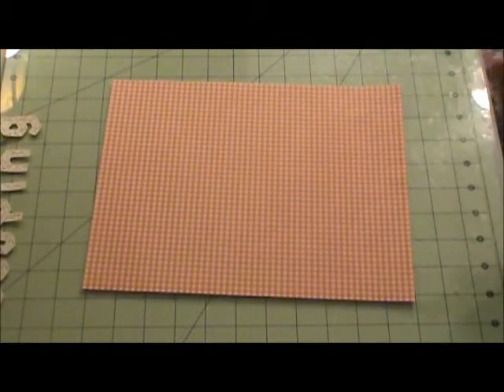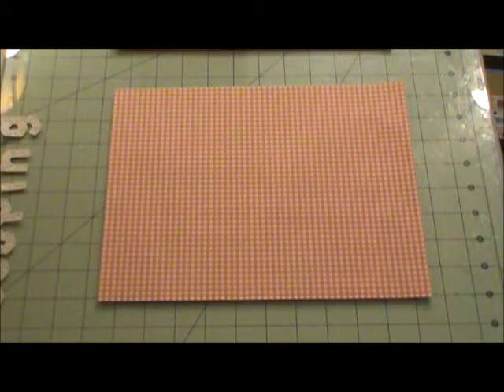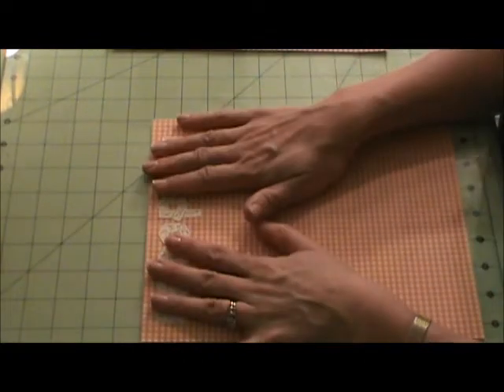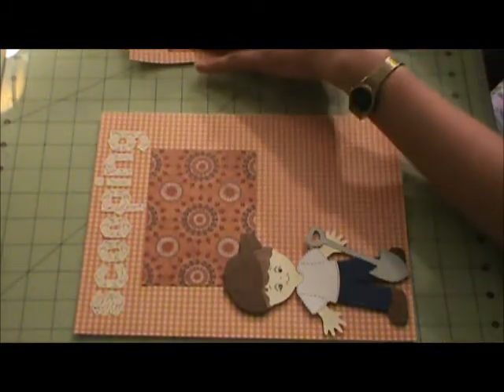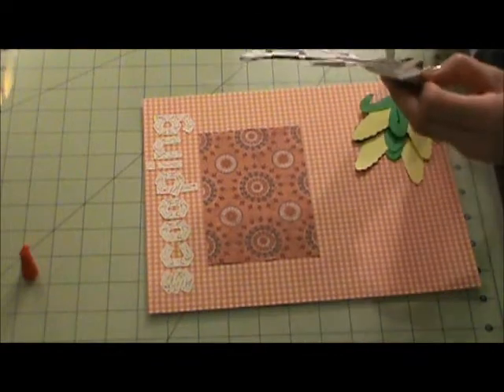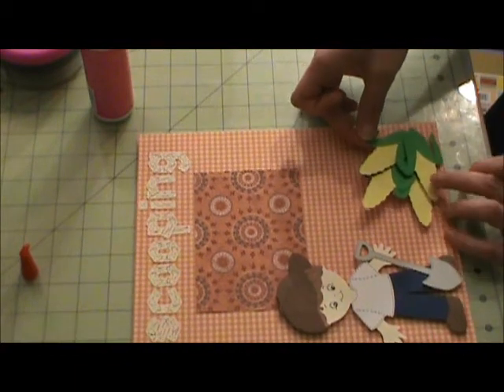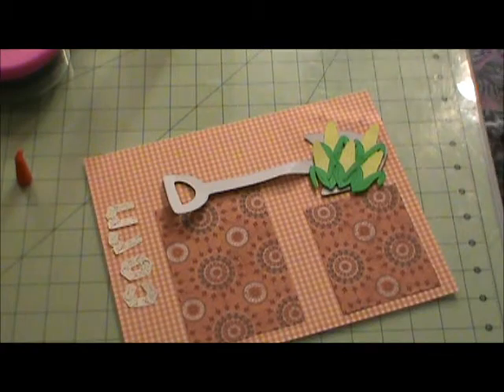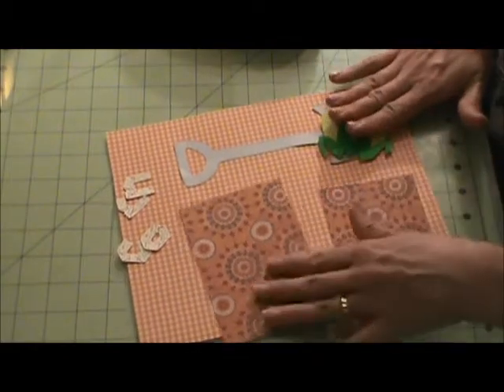Scooping Corn Scrapbook Layout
Here is a layout that I did of my brother scooping corn on my dad's farm in Iowa.  Below are the details of cartriges and sizes.

Pooh Font Set (wood feature)

Title is cut at 1 1/4"H

Everyday Paper Dolls

Paper Doll and Accessories is cut at 6"H
Large shovel is cut at 8 1/4"H

My World

Large corn on first page is cut at 3"H
Small corn on second page is cut at 2"H

Journal

4" x 3 1/2"

Photo Mats

5 1/4" x 3 3/4"